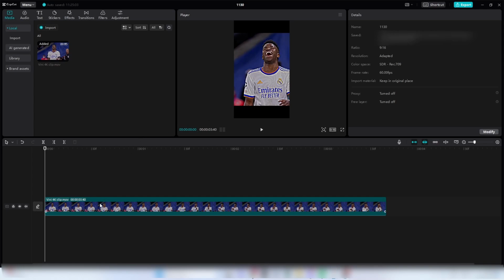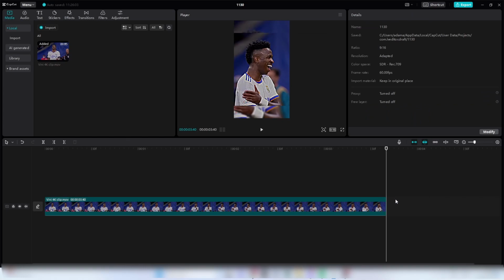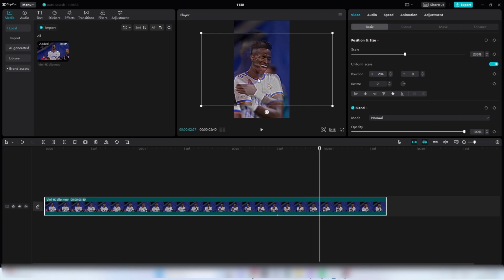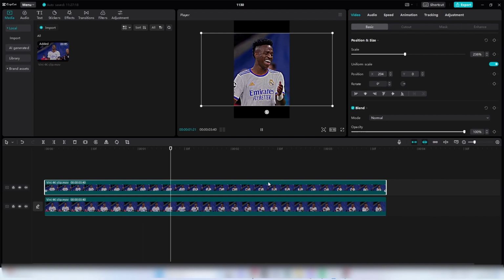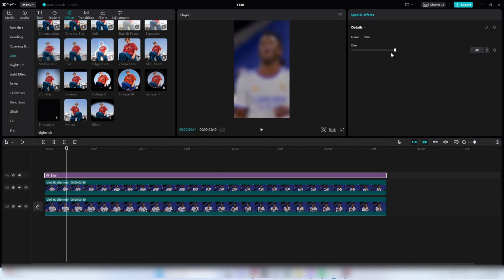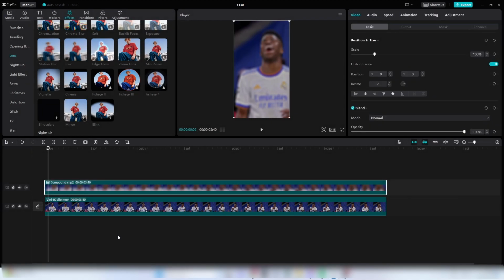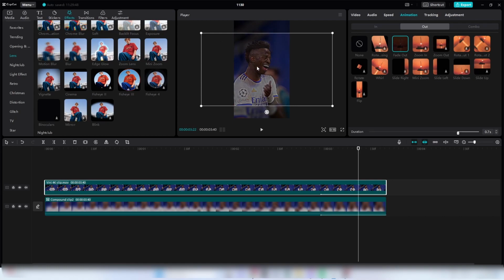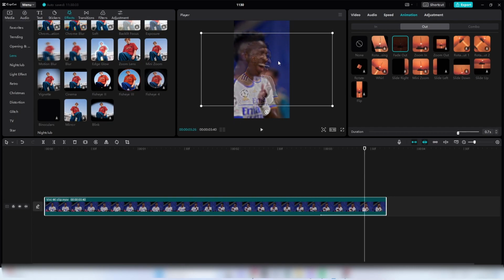How to add Background Blur on CapCut (2 methods) | CapCut Tutorial 2023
0:00 Intro
0:28 First Method
2:04 Second Method
5:05 Outro